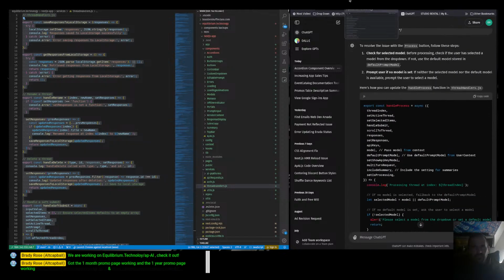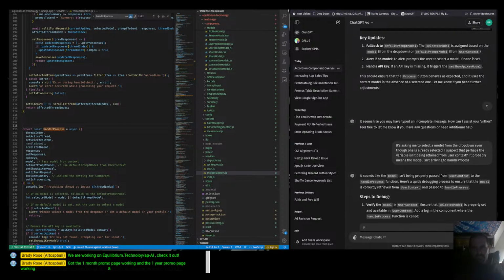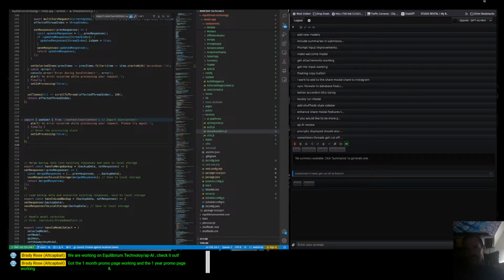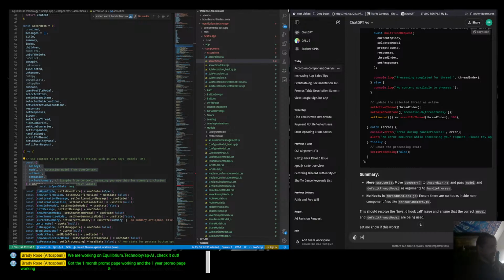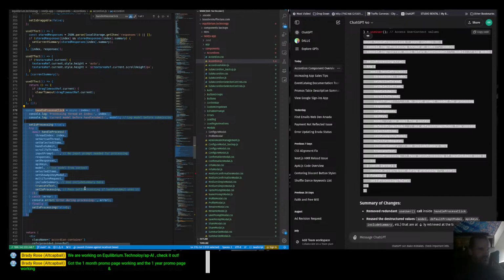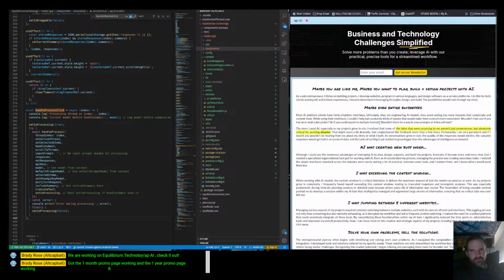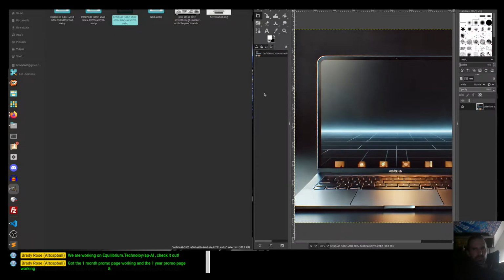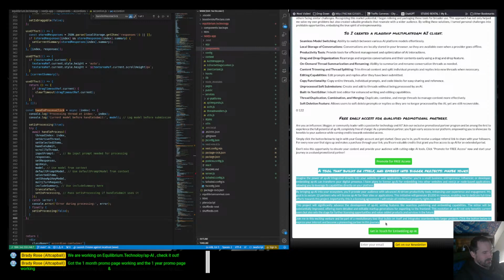Launching my SasS to make $1500 in the next 7 days.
Hi, I'm Brady. I'm an entrepreneur, web developer, shuffle dancer, and AI enthusiast. I built an app called ap-AI , which I am launching and finding users and customers for. I am rushing the clock to find customers for it and get it rolling. Join me as I race the clock.